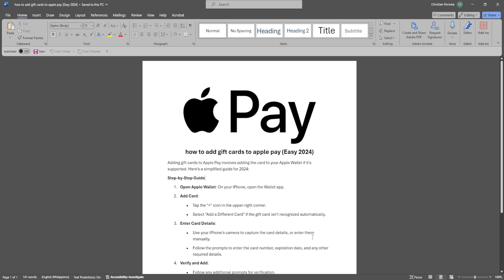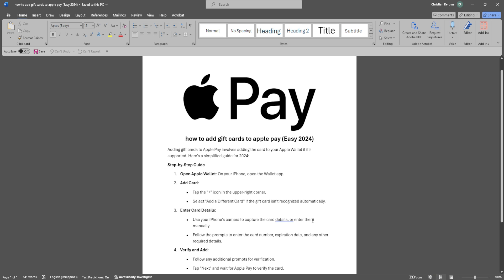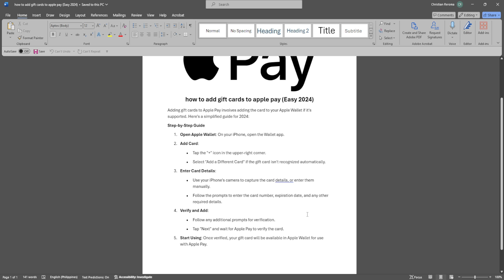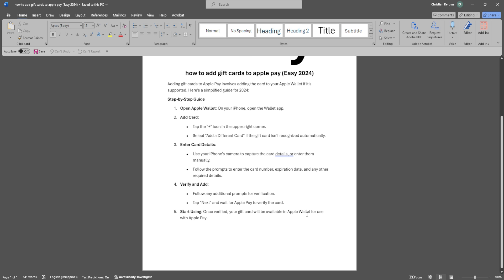How to Add Gift Cards to Apple Pay (Easy 2024)